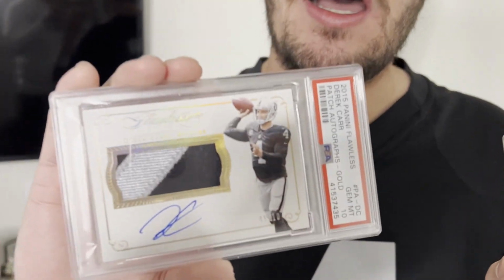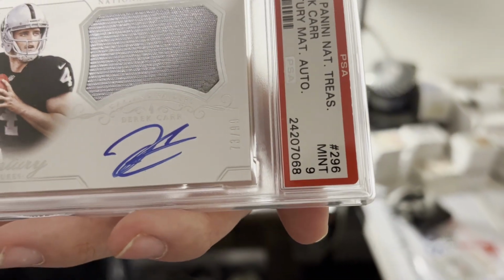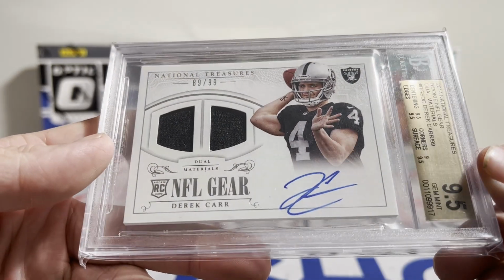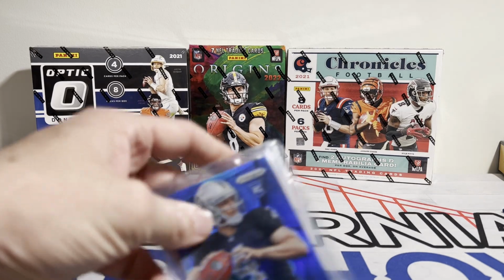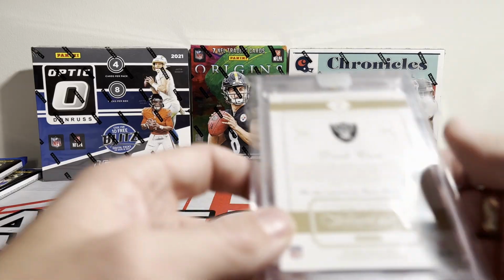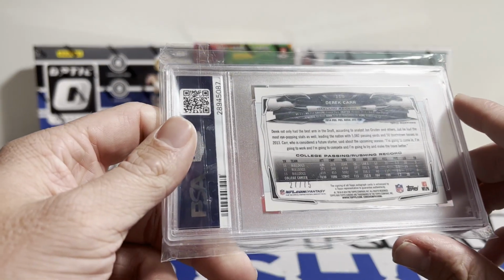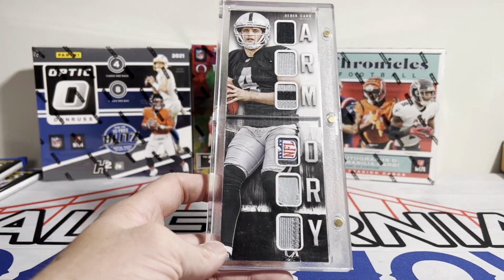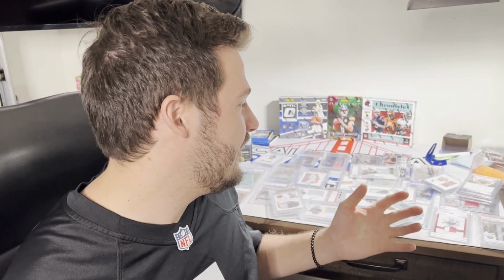Starting a Personal Collection 🤔| Sports Card Showcase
Justin of the California Roadshow takes us through some of his personal collection of his favorite NFL player Derek Carr! From ranges of Panini Flawless, National Treasures RPA's, to Topps Chrome Rookie card Autographs! Tag along as he shows of some of his favorite sports cards of Derek Carr and discusses how he started his personal collection as well as other stories along the way!

Follow Ryan: TheCurryVault
Follow Justin: GameUsedCards